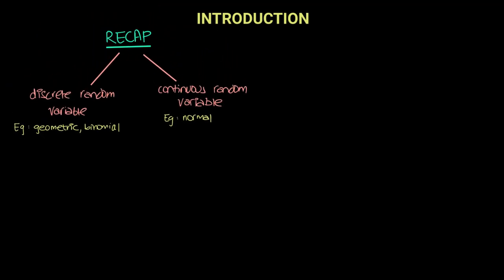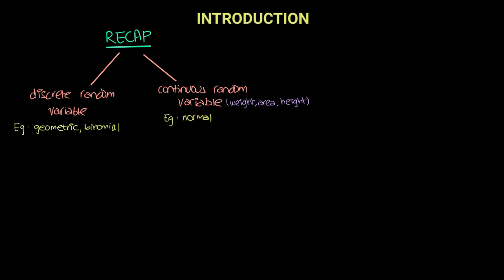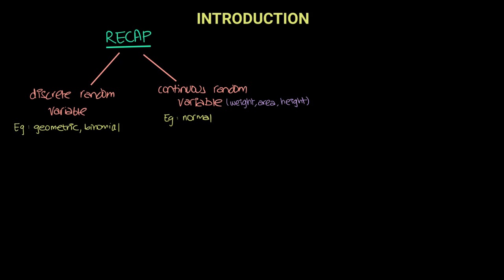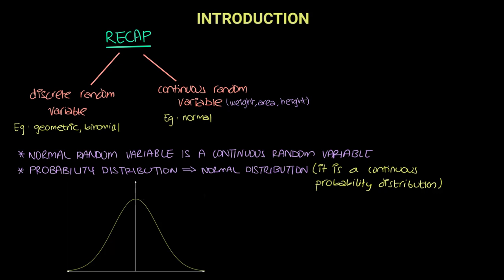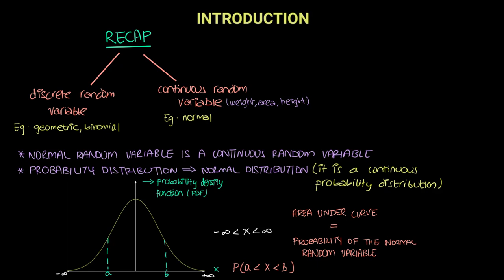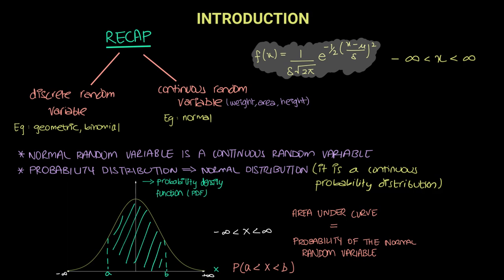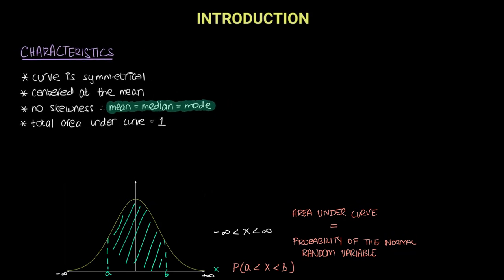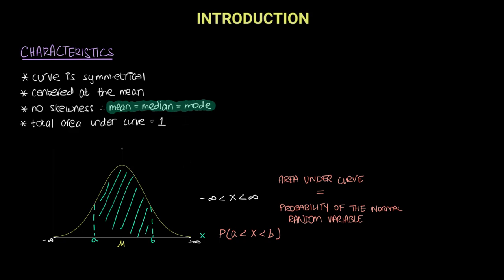Introduction | Normal Distribution | A level Maths S1 9709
Dive into the fundamentals of Normal Distribution with this essential guide tailored for CAIE A Level Mathematics students. Normal distribution, known for its characteristic bell-shaped curve, is a cornerstone of probability theory and statistical analysis.

What You Will Learn:

1. Definition of Normal Random Variable: Understand how a normal random variable is a continuous random variable with a symmetric bell-shaped probability density function.

2. Visual Representation: Explore the visual representation of a normal distribution, recognizing its distinctive bell curve shape and understanding the implications for statistical analysis.

3. Continuous Probability Distribution: Learn that normal distribution is a continuous probability distribution where probabilities are determined by calculating areas under the curve.

4. Calculating Probabilities: Utilize the graph of a normal distribution to calculate probabilities, interpreting the area under the curve as the probability of the normal random variable falling within a specified range.

5. Key Characteristics: Identify the essential characteristics of a normal distribution, including its symmetry about the mean, central tendency at the mean value, lack of skewness, and the property that the total area under the curve equals 1.

This tutorial aims to equip you with a solid foundation in normal distribution, empowering you to apply these concepts confidently in your Mathematics exams and beyond.

You’ll get:

1. Video lessons covering the full AS & A2 syllabus
2. Expert Academic Support
3. Past paper video solutions that explain how to answer each question step by step
4. A readymade study plan to complete the AS or A2 Math syllabus in 60 or 90 days
5. Topical skill-checks and chapter worksheets for extensive practice
6. Global Community of learners
7. Revision guides and flashcards
8. Written past paper solutions going all the way back to 2016